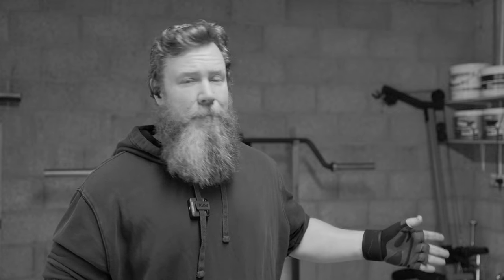Arms: Mini-Session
In this video, I am training arms in a quick mini-session that is more intense than a deload but much less intense than a regular arm day, due to the fact that I had to start the deload week two workouts earlier than I had planned.

Join me and get motivated to start your own journey.  Don't forget to feed the anabolic algorithm with the comments, likes, shares and subscribes, and whack an iron plate offa that bell icon for notifications when a new video drops...

00:00 Intro
01:29 Dips & EZ-Bar Curls set 1
02:39 Dips & EZ-Bar Curls set 2
03:57 Dips & EZ-Bar Curls set 3
05:18 Triceps Push-Downs & Preacher Curls set 1
08:02 Triceps Push-Downs & Preacher Curls set 2
10:41 Triceps Push-Downs & Preacher Curls set 3
13:16 Wrap-Up